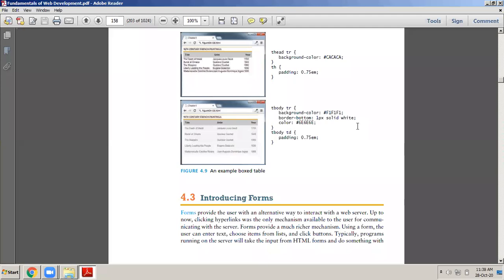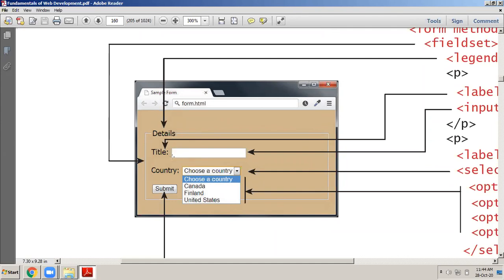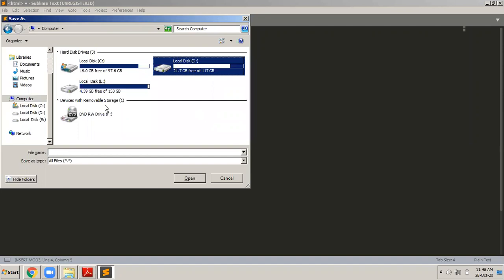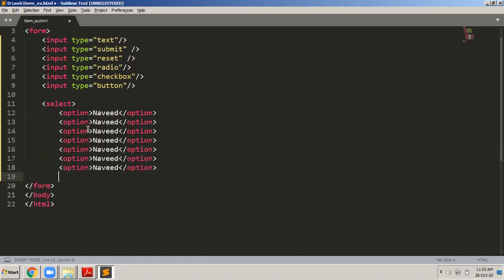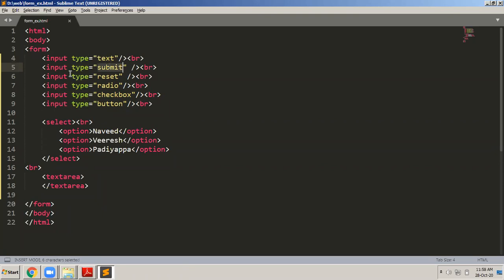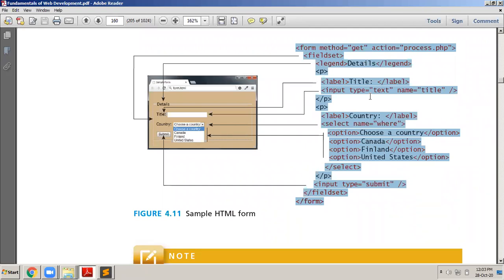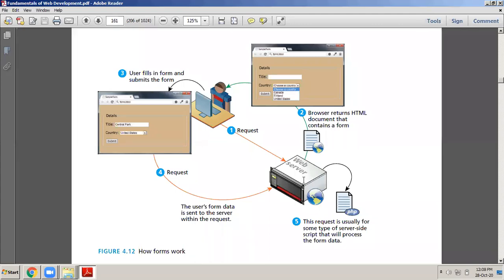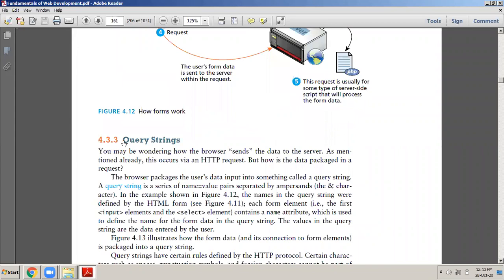Web Technology - Class 17 HTML Forms, How Form Work